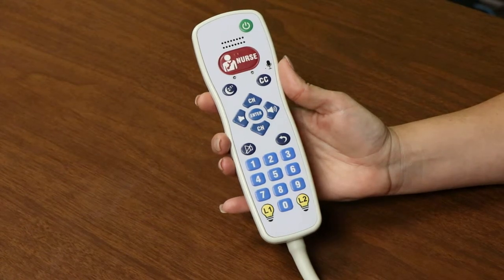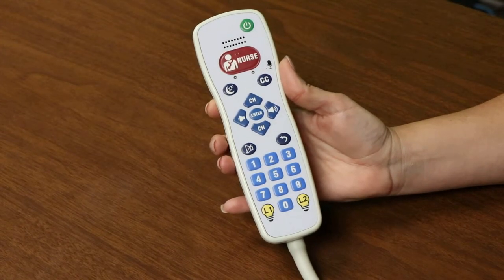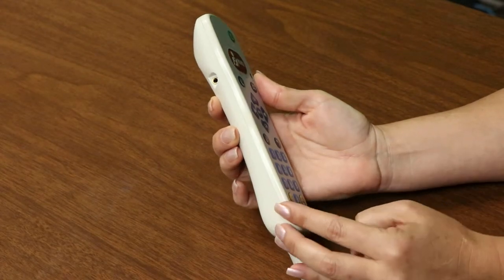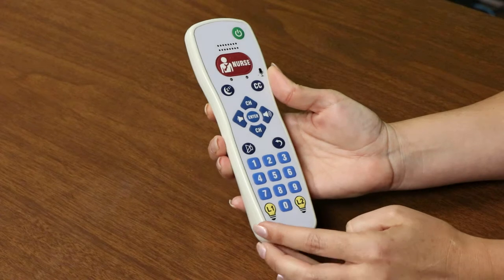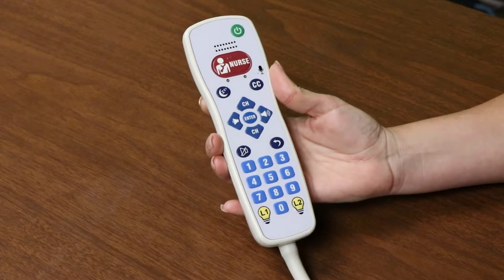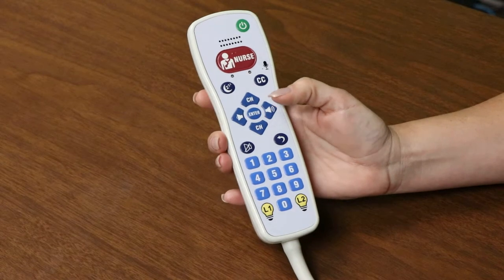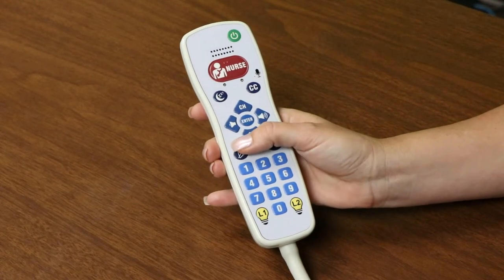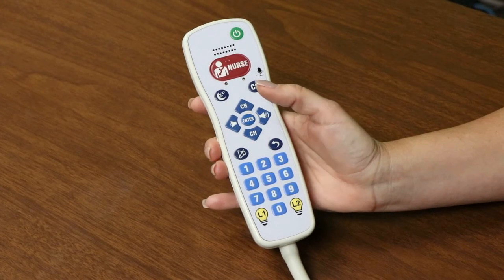Series 8 Pillow Speaker Case and Keypad Benefits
Anacom MedTek Series 8 Pillow Speaker Case and Keypad benefits.